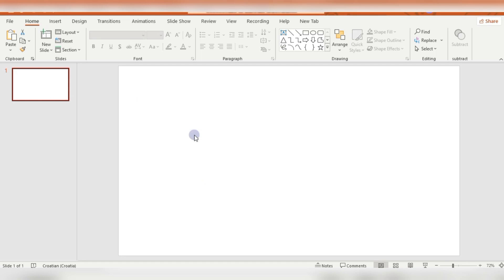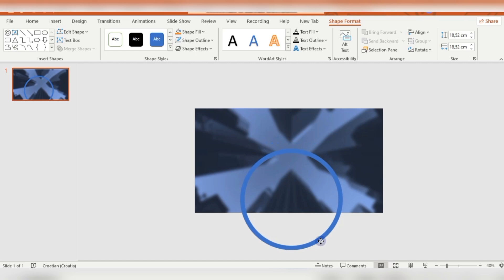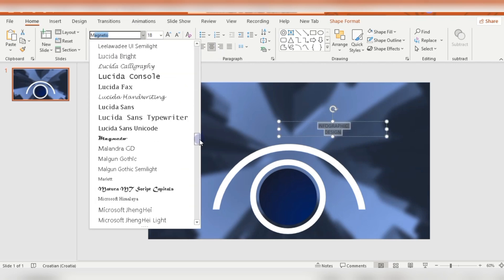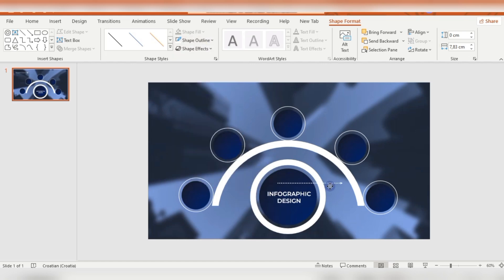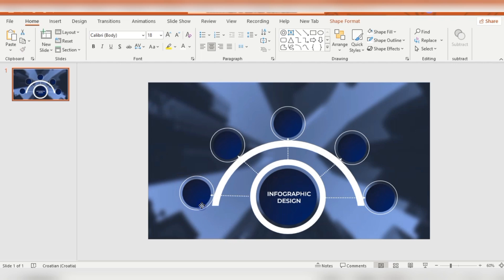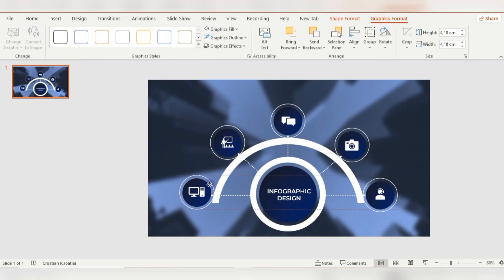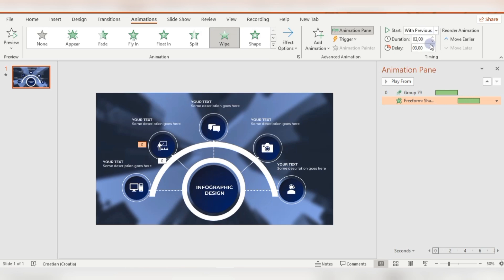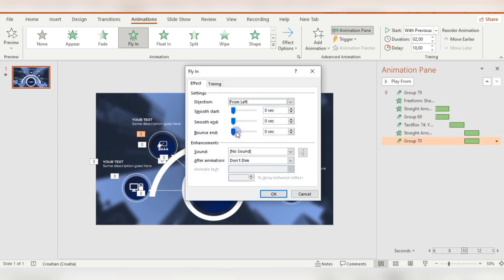POWERPOINT EASY INFOGRAPHIC | ANIMATIONS STEP BY STEP 💥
✔Create an awesome infographic in powerpoint using animations in less than 15 minutes💥

✔Easy and looking 👌

✔Learn how to :

👉work with shapes
👉work with merge shapes
👉work with lines
👉work with format shape
👉work with animations

 🔹️Holding Shift Key to select more objects or shapes

 🔹️Holding Shift Key + G group